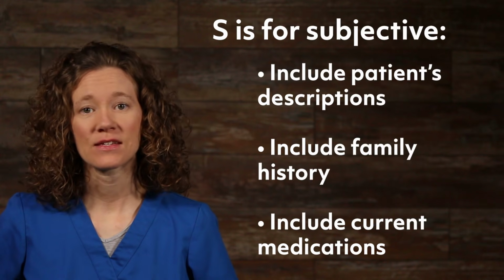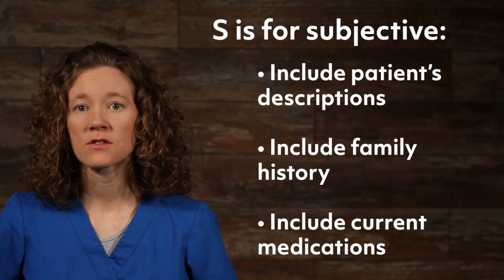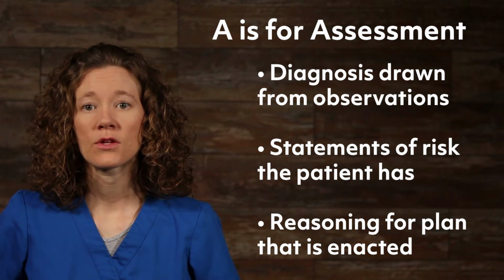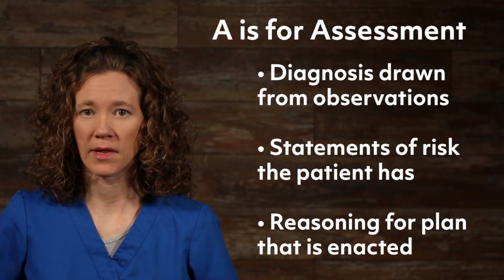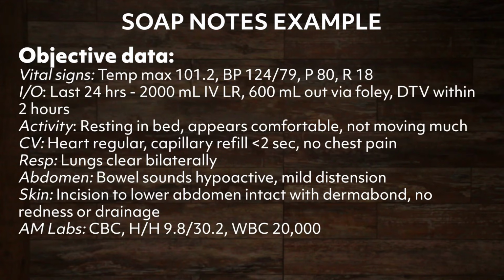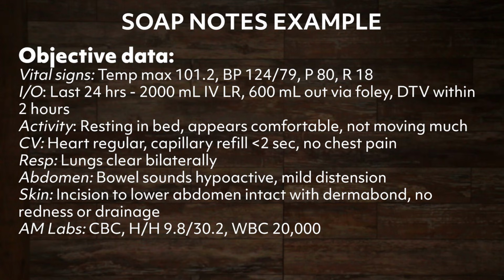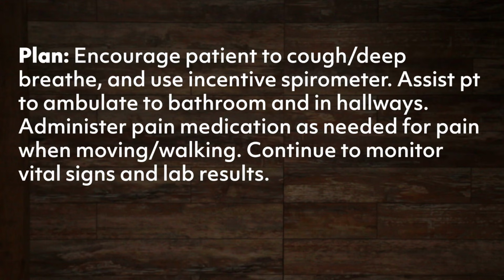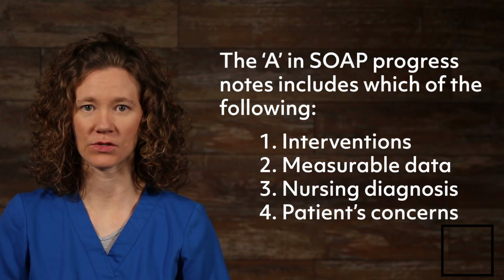How to Make SOAP Notes Easy (NCLEX RN Review)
Nurses and other healthcare providers use the SOAP note as a documentation method to write out notes in the patient’s chart. SOAP stands for subjective, objective, assessment, and plan. Let’s take a look at each of the four components so you can understand this neat and organized way of note-taking.

NCLEX Pinterest Board For a complete NCLEX Review Course,